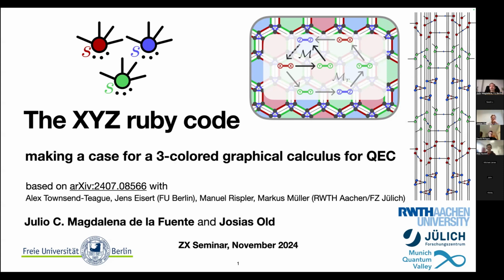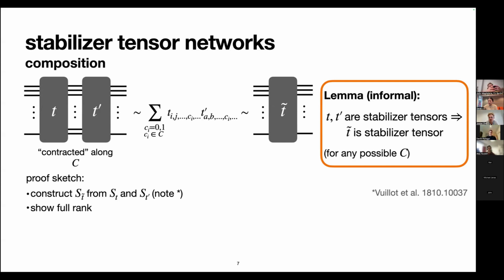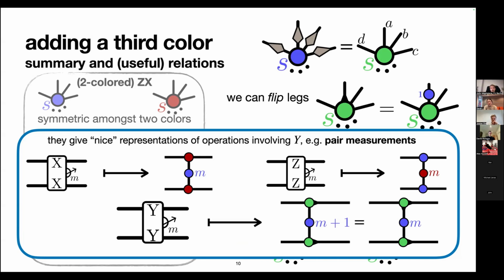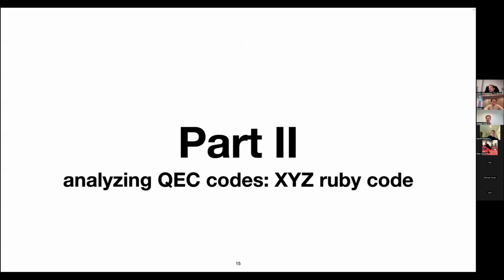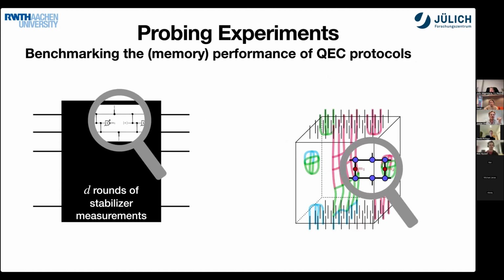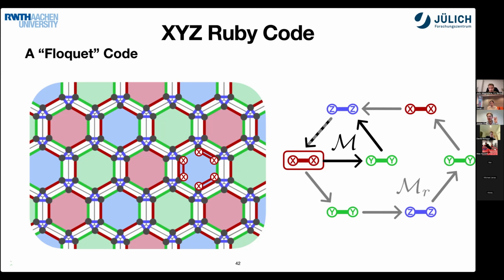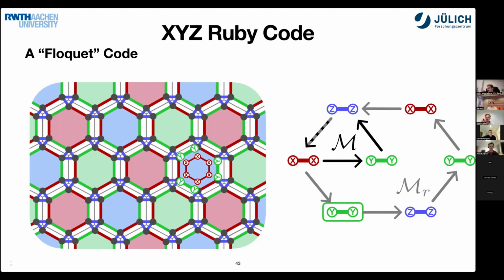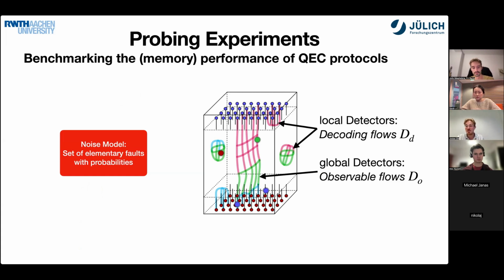The XYZ Ruby Code: Julio C. Magdalena de la Fuente and Josias Old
Making a Case for a Three-Colored Graphical Calculus for Quantum Error Correction in Spacetime

Abstract: Analyzing and developing new quantum error-correcting schemes is one of the most prominent tasks in quantum computing research. In such efforts, introducing time dynamics explicitly in both analysis and design of error-correcting protocols constitutes an important cornerstone. In this work, we present a graphical formalism based on tensor networks to capture the logical action and error-correcting capabilities of any Clifford circuit with Pauli measurements. We showcase the functioning of the formalism on new Floquet codes derived from topological subsystem codes, which we call XYZ ruby codes. Based on the projective symmetries of the building blocks of the tensor network we develop a framework of Pauli flows. Pauli flows allow for a graphical understanding of all quantities entering an error correction analysis of a circuit, including different types of QEC experiments, such as memory and stability experiments. We lay out how to derive a well-defined decoding problem from the tensor network representation of a protocol and its Pauli flows alone, independent of any stabilizer code or fixed circuit. Importantly, this framework applies to all Clifford protocols and encompasses both measurement-based and circuit-based approaches to fault tolerance. We apply our method to our new family of dynamical codes which are in the same topological phase as the 2+1-dimensional color code, making them a promising candidate for low-overhead logical gates. In contrast to its static counterpart, the dynamical protocol applies a ℤ3 automorphism to the logical Pauli group every three timesteps. We highlight some of its topological properties and comment on the anyon physics behind a planar layout. Lastly, we benchmark the performance of the XYZ ruby code on a torus by performing both memory and stability experiments and find competitive circuit-level noise thresholds of ≈0.18, comparable with other Floquet codes and 2+1-dimensional color codes.

Joint-Work With: Alex Townsend-Teague, Manuel Rispler, Jens Eisert, and Markus Müller

Presented at the ZX-calculus seminar on the 18th of November 2024.